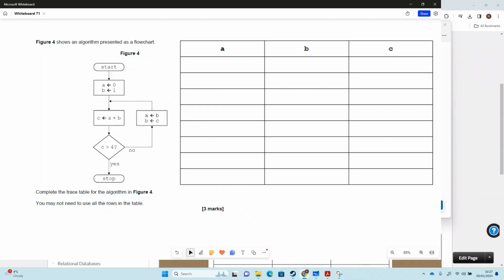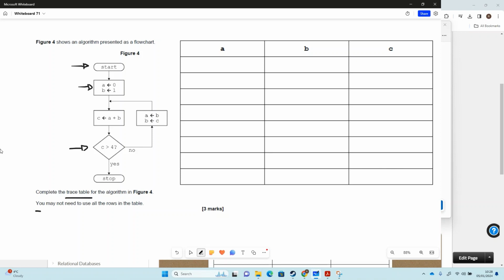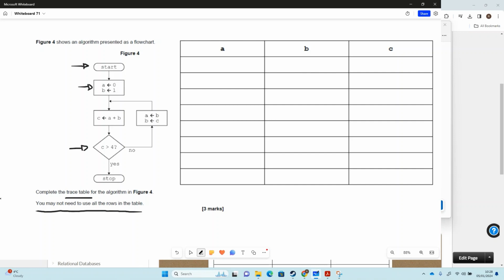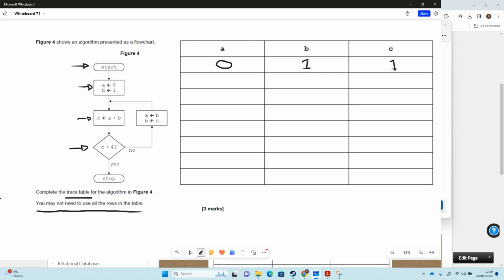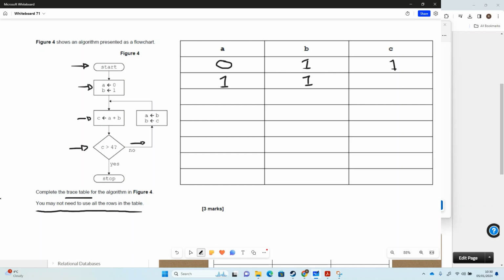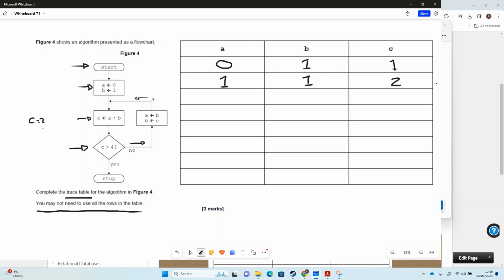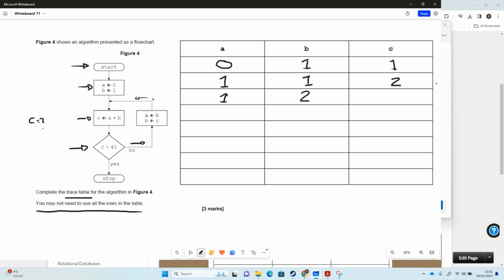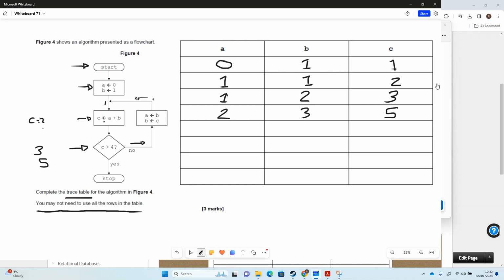GCSE Trace Table From Flow Chart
Complete a Trace Table from A Flow Chart - GCSE paper 1 question.  Flow chart Symbols - Follow a Flow Chart - Read the question - Filling in the table - No need to use all the rows.